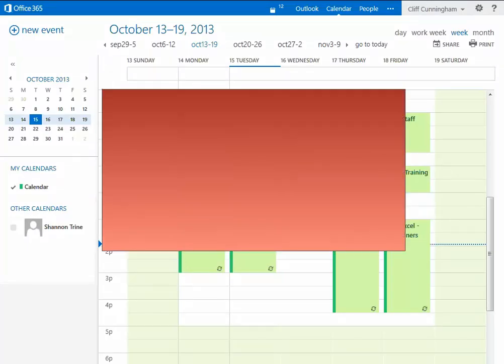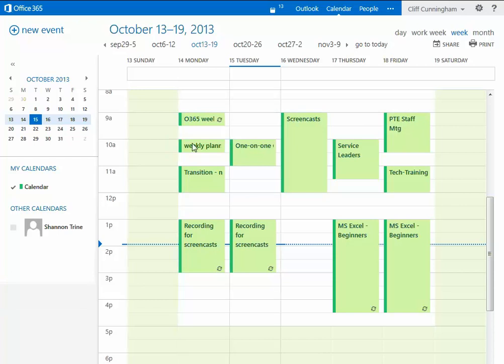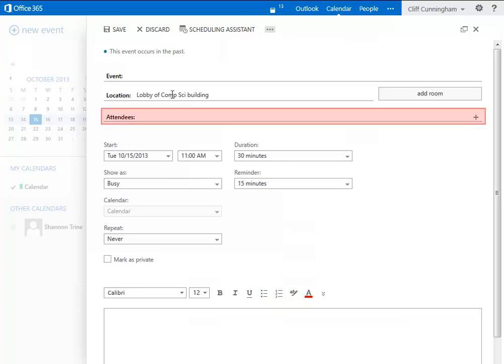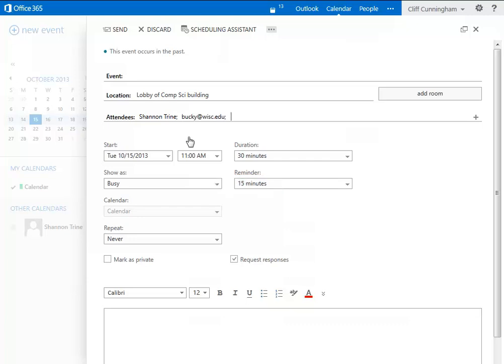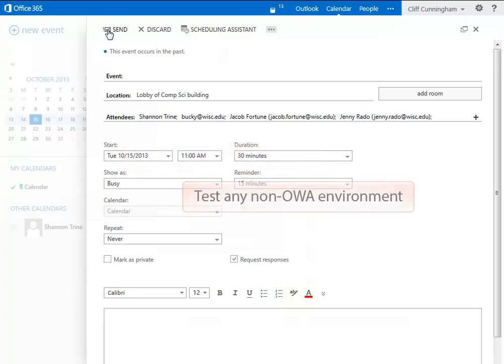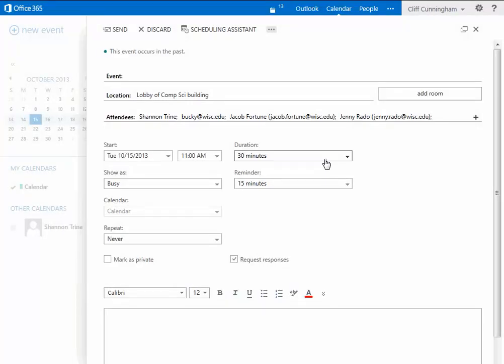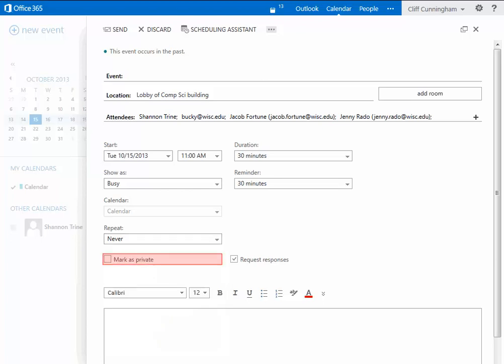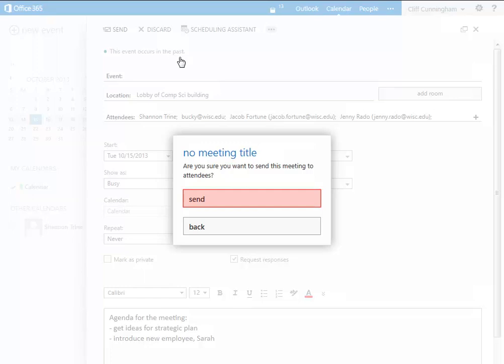Events and Appointments - Office 365 Outlook Web App - Calendar